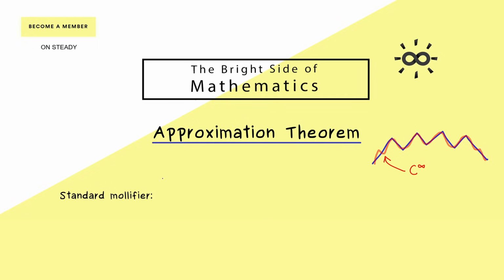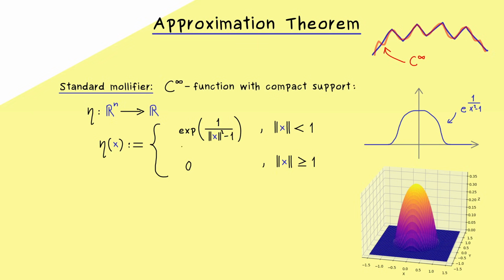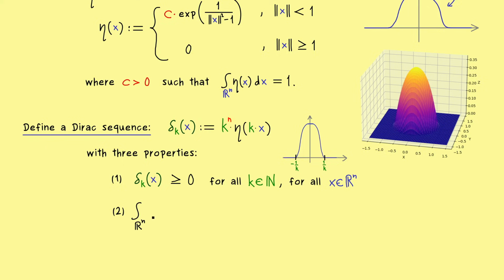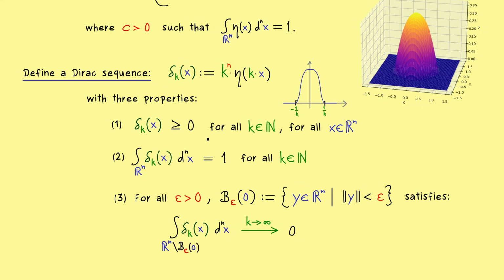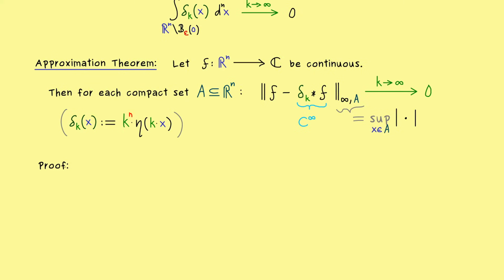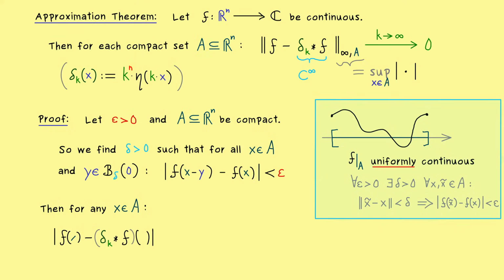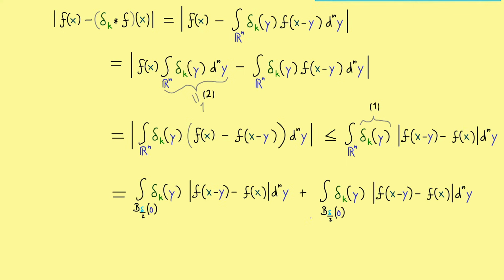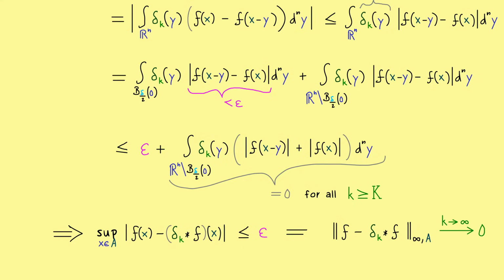An Approximation Theorem for Continuous Functions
Watch the whole video series about Fourier Transform, for example, and download PDF versions, quizzes and exercises

This is a single video about an approximation theorem used in analysis.

00:00 Intro
00:55 Standard mollifier
03:21 Dirac sequence
04:12 Properties of a Dirac sequence
06:17 Formulation of the approximation theorem
08:00 Proof of the approximation theorem
13:35 Credits